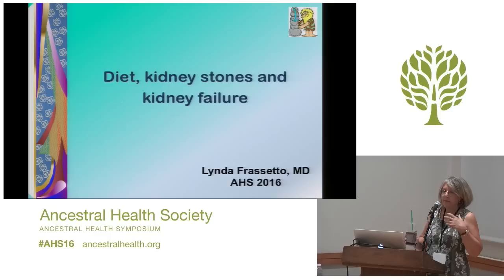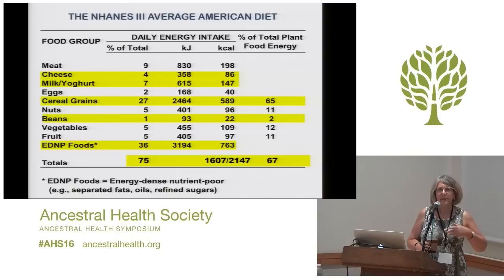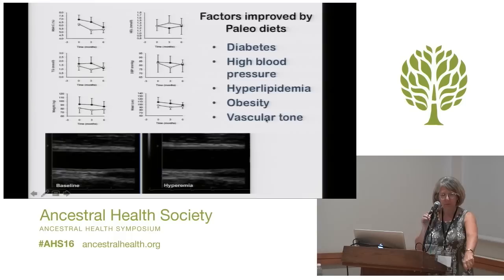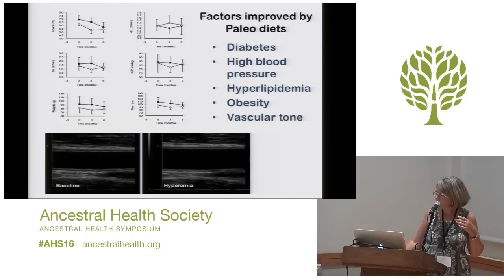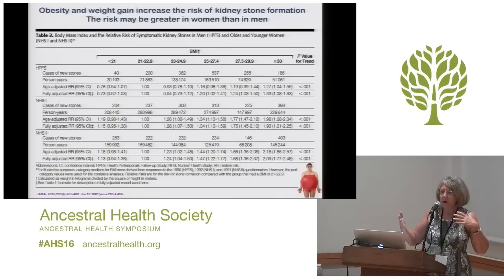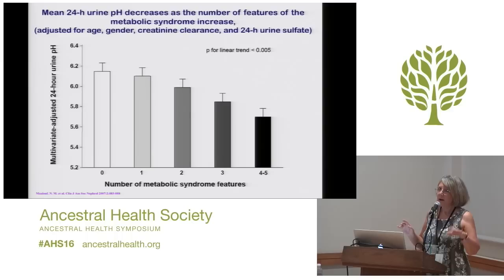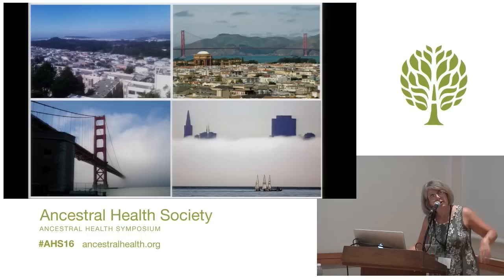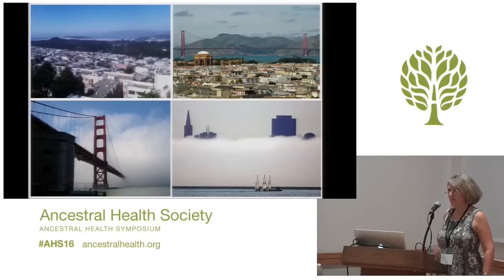AHS16 - Lynda Frassetto - Paleolithic Diets and Kidney Diseases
Paleolithic diets and kidney diseases
Lynda Frassetto